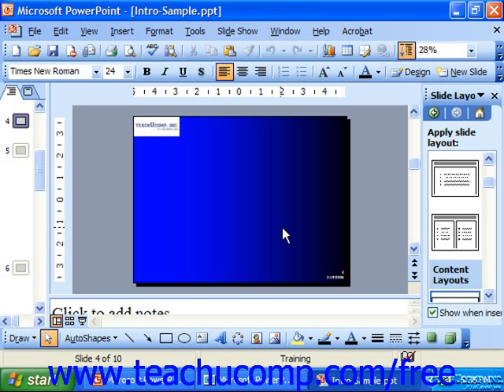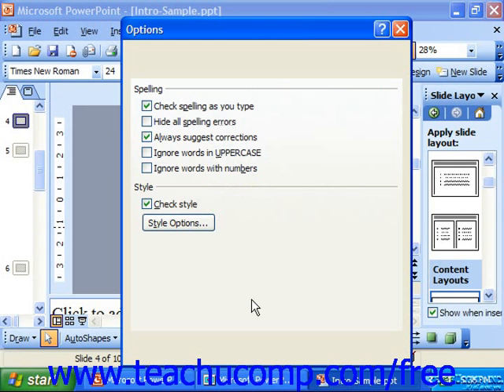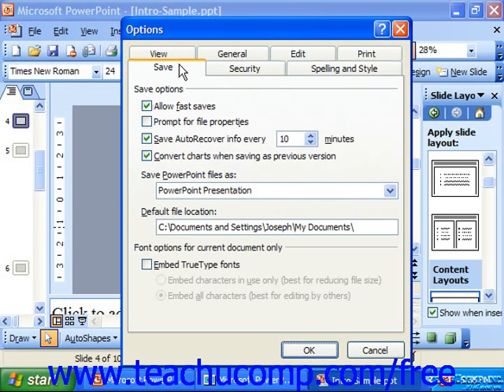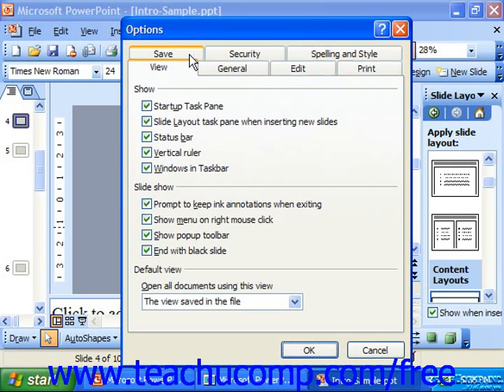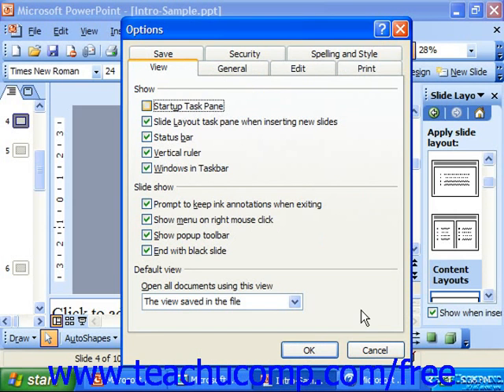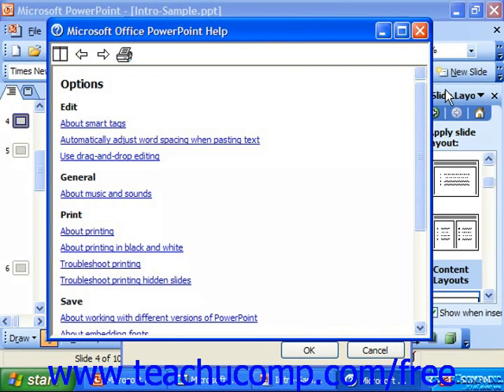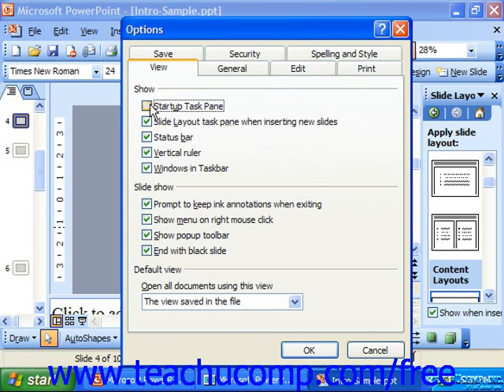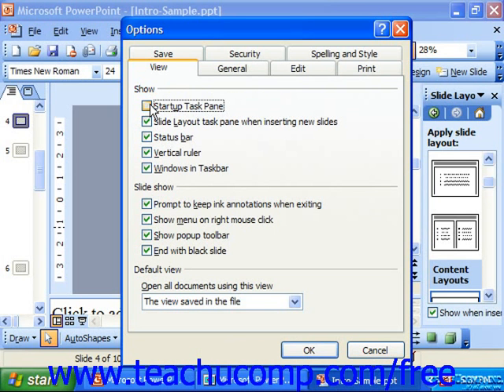PowerPoint 2003 Tutorial Setting Default PowerPoint Options Microsoft Training Lesson 30.1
Learn how to set default PowerPoint options in Microsoft PowerPoint - the most comprehensive PowerPoint tutorial available. Visit us today!